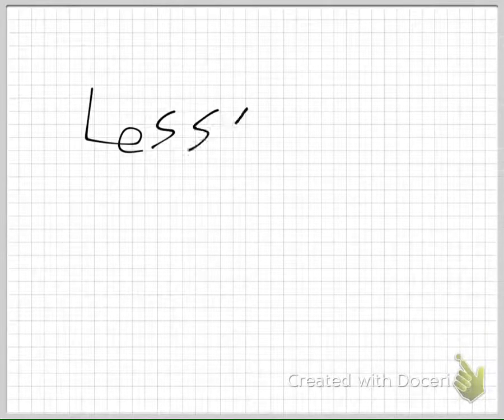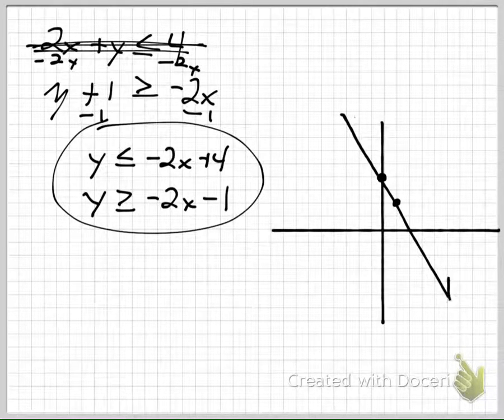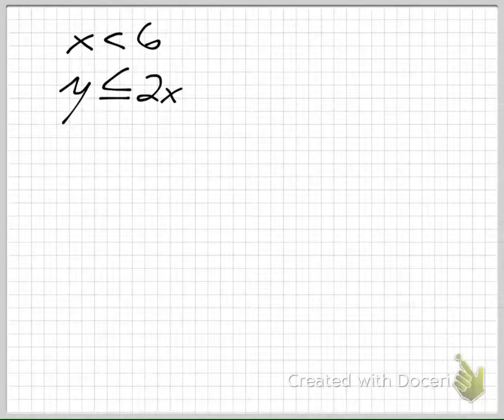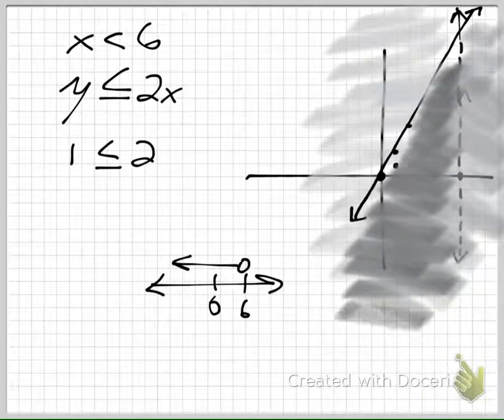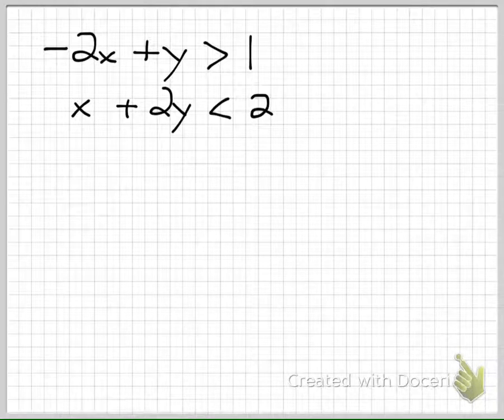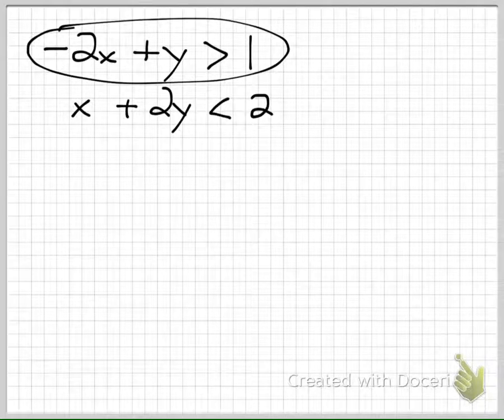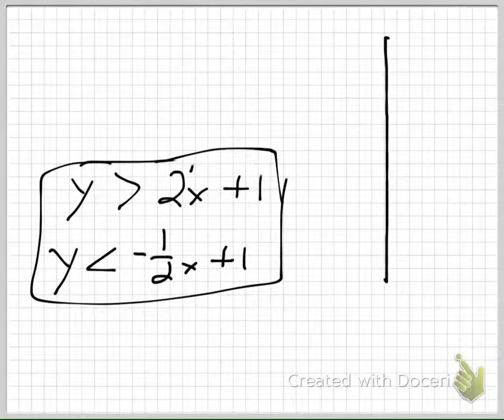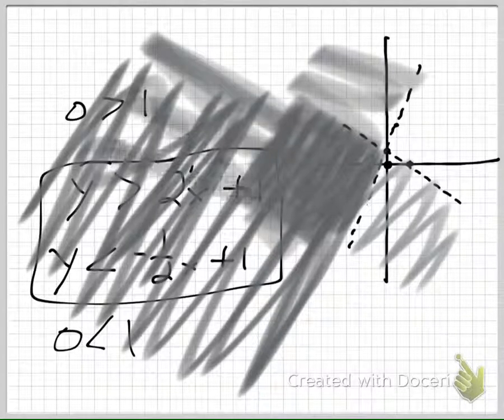WCCA2015 Pre-Algebra Lesson 8.8b - Graphing Linear Inequalities